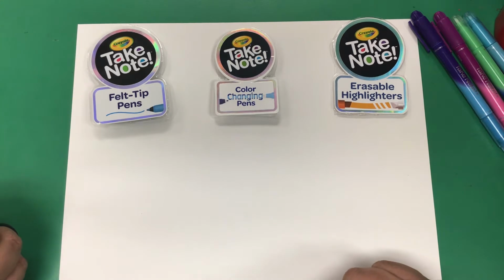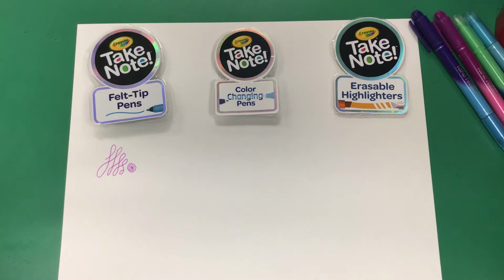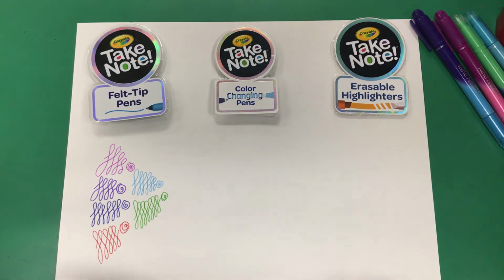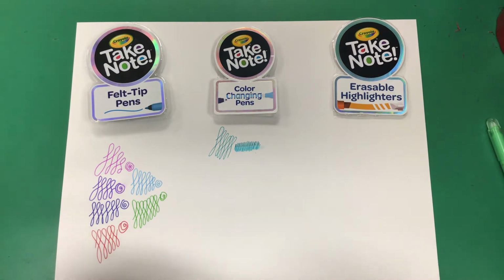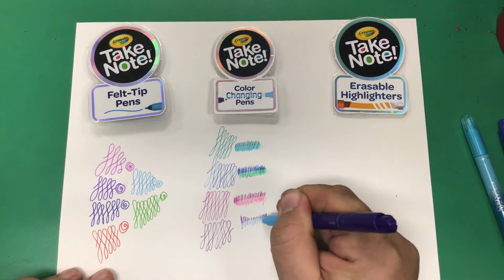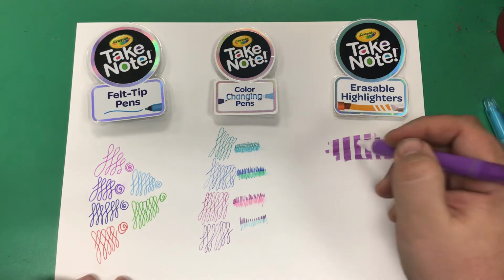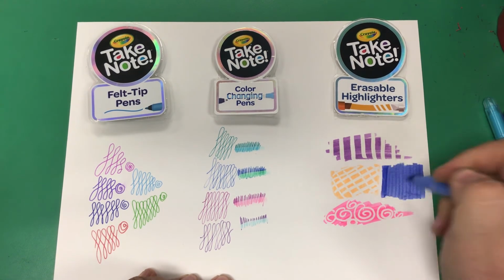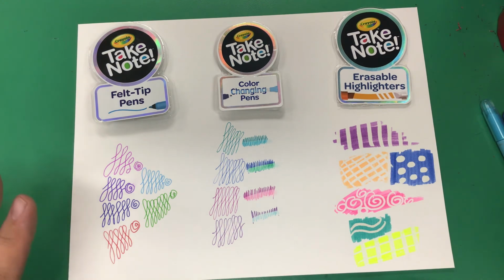Crayola Take Note! Review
Please excuse my fingers/finger nails. I’ve been painting a mural in my school!! Haha